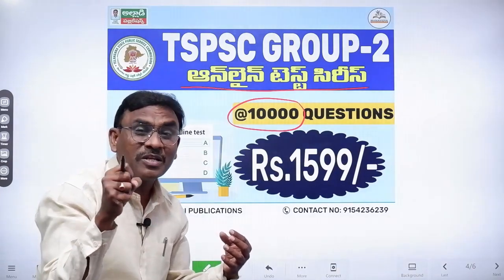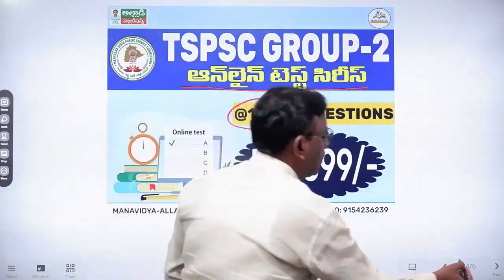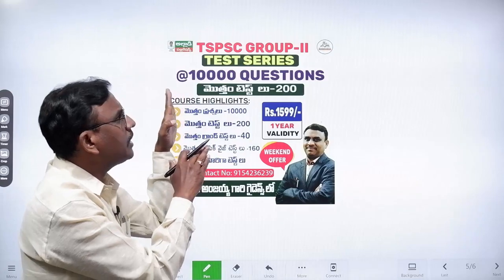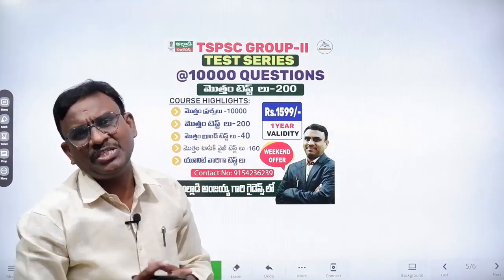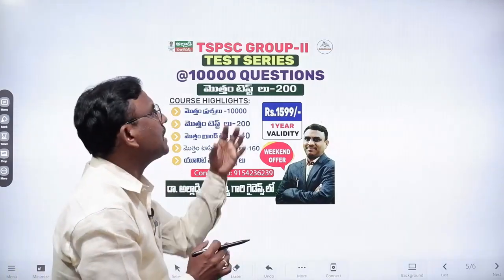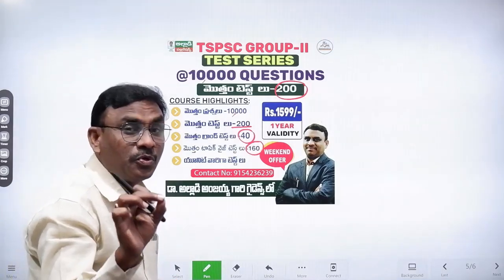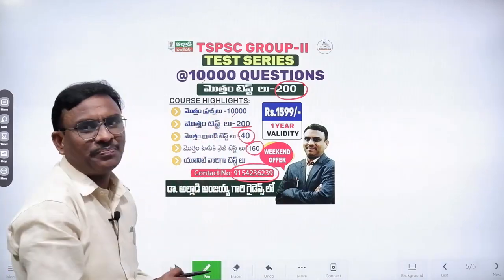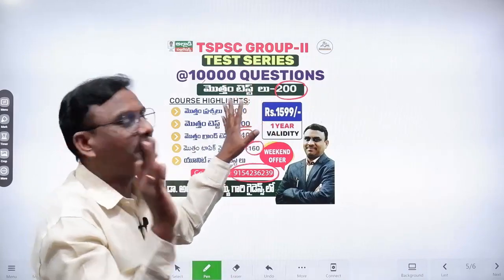TSPSC Group-2 & 3 Online Test Series @10000 Questions